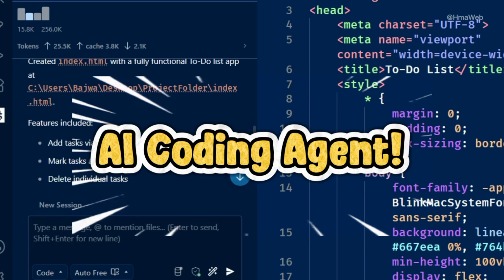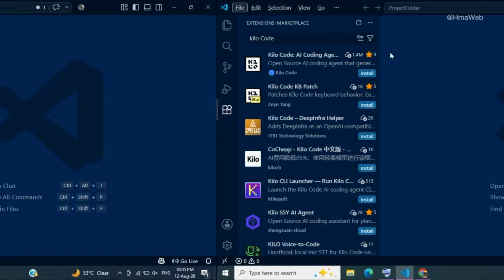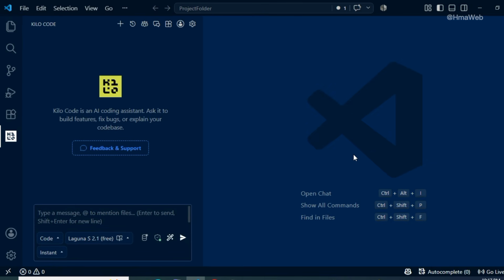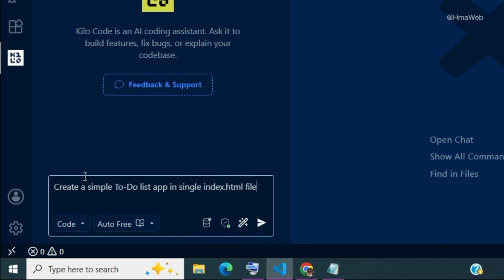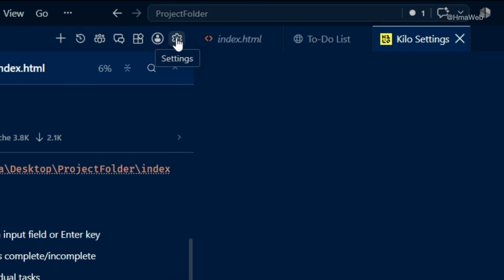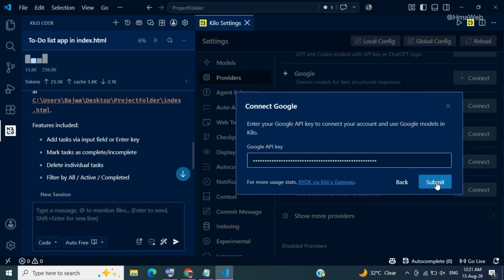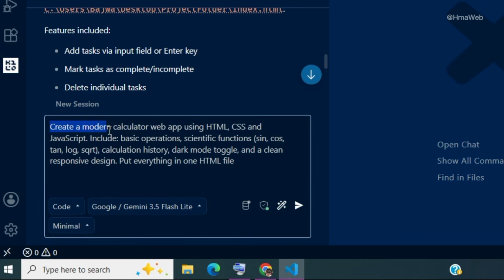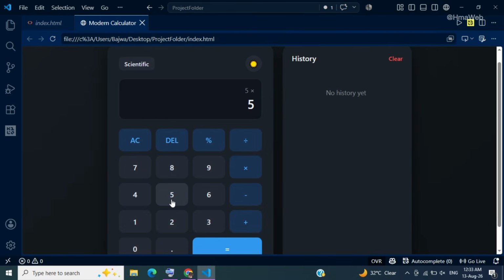Kilo Code Free Setup 2026 – Best Free AI Coding Agent in VS Code (No Paid API)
Kilo Code Free Setup 2026 – Best Free AI Coding Agent in VS Code (No Paid API). How to setup Kilo Code vs code extension. The Best Free AI Coding Agent in VS Code 2026 No Paid API Required. Want a powerful Free AI coding agent in VS Code without paying anything?

In this video, I’ll show you how to use **Kilo Code** completely free in 2026 with the best methods available right now.

You’ll learn:
✅ Free models using Kilo Gateway
✅ How to connect Google Gemini Free API key
✅ Live demo: Creating a simple To-Do List app in one index.html file

Kilo Code is one of the best free open-source AI coding agents for VS Code. It can plan tasks, edit multiple files, run terminal commands, and work with free models.

Timestamps:
0:00 Intro
0:30 What is Kilo Code
1:20 Method 1 – Free Models (Gateway) + Live Demo
2:10 Method 2 – Gemini Free API Key
3:00 Tips for Best Free Experience

• Install Kilo Code (VS Code): Search “Kilo Code” in Extensions